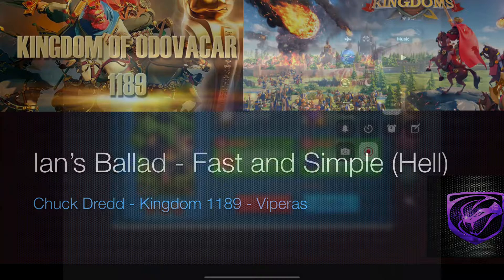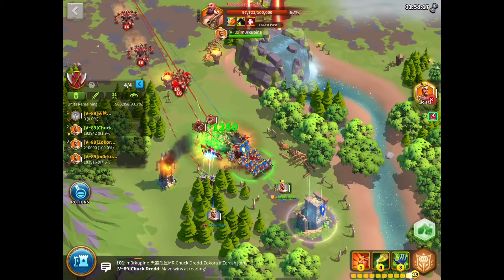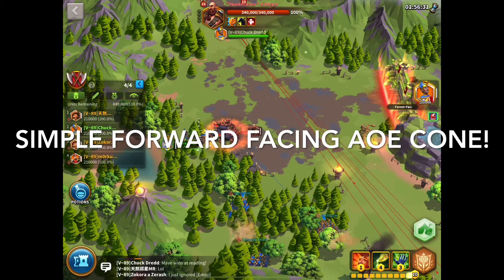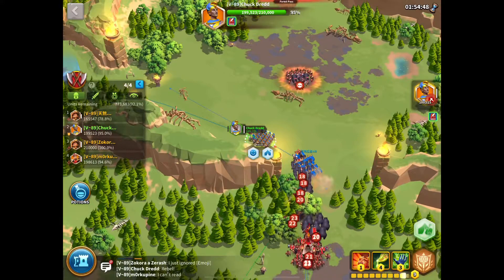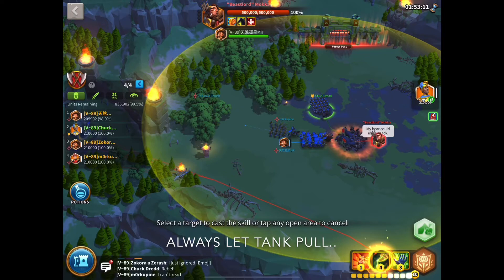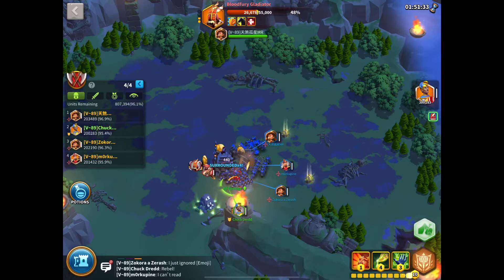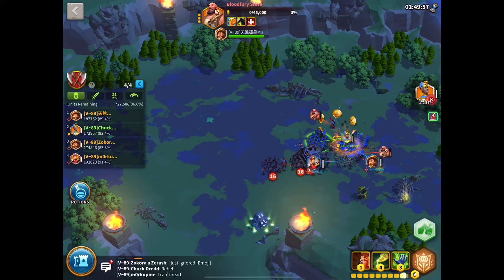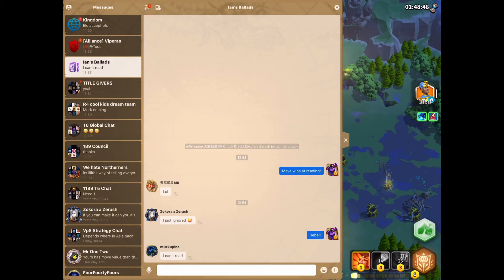Rise of Kingdoms - Ian’s Ballad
Quick/simple walkthrough of Ian’s Ballad.

Rise of Kingdoms - Kingdom 1189

Any Questions make contact in game or post a comment here.

Thanks to Mork, Kora .. and not so much Mave 🤦‍♂️